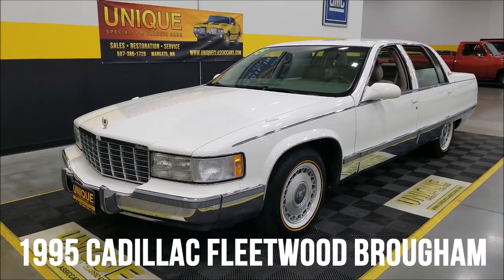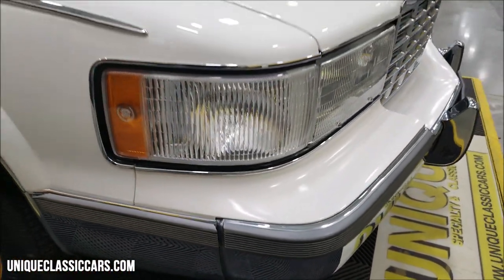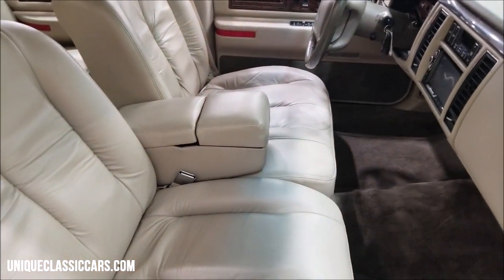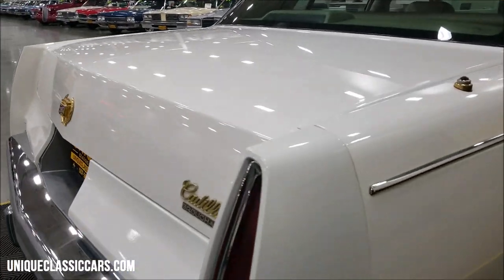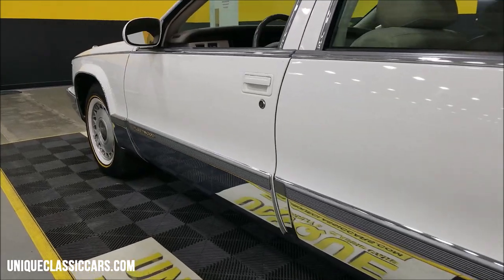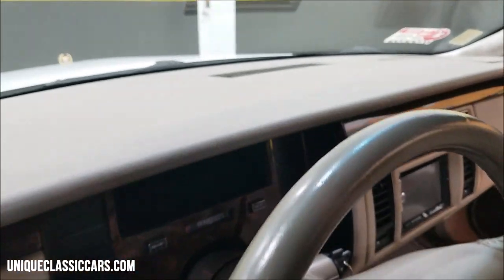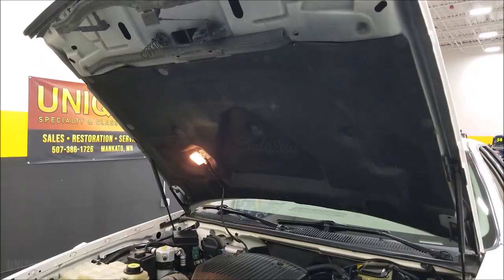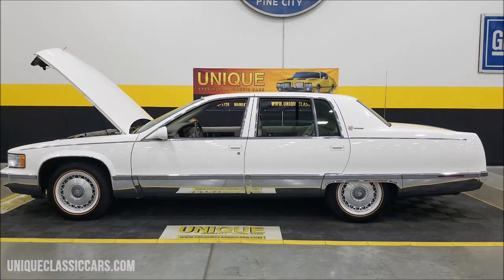1995 Cadillac Fleetwood Brougham 5.7L | For Sale $32,900